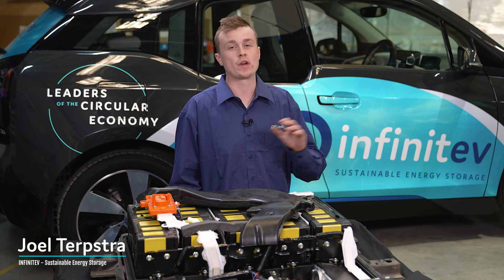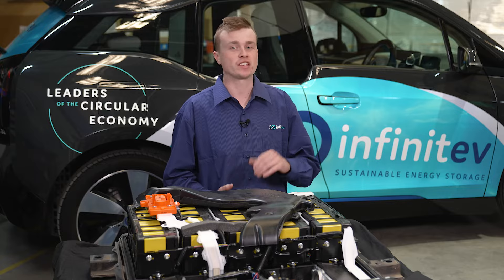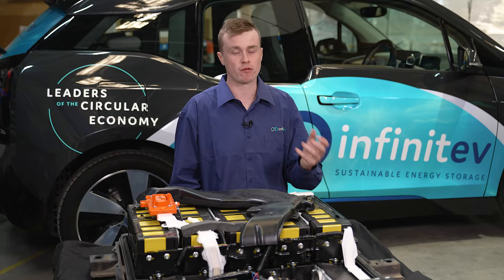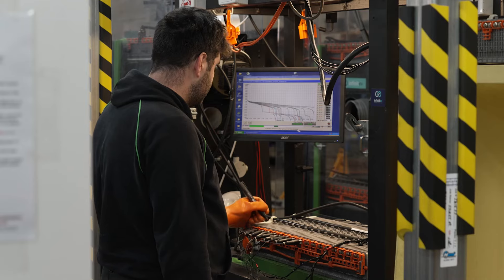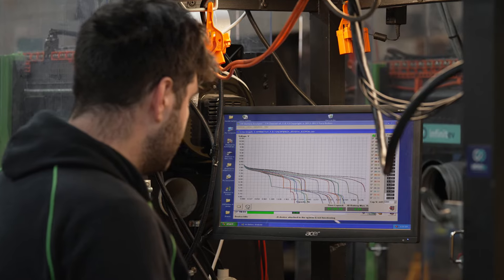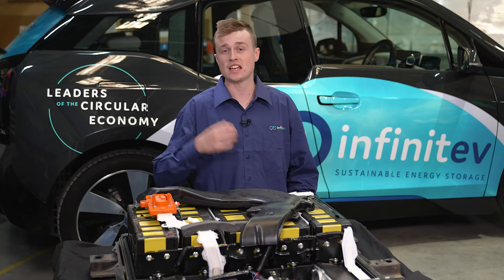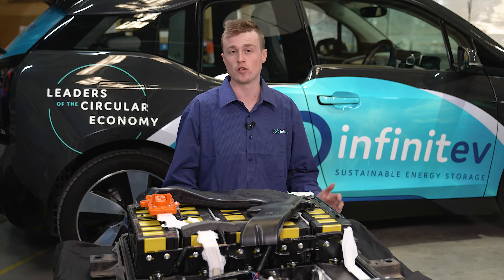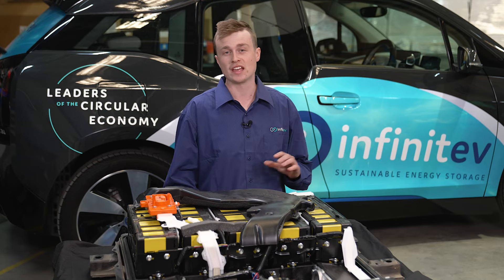Hybrid battery & electric vehicle battery diagnosis service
A great example of hybrid battery and electric vehicle battery services provided at Infinitev.

This is a battery sent in from an OEM manufacturer and they want to see if this misfiring battery can be tested and determined for reuse, repurpose or if it needs to be recycled.

We start this process by establishing communication to the batteries ECU. This allows us to read live data of what the battery is doing and ultimately evaluate the state of health of the battery.

Based off this review we can provide the customer a full report and options regarding the reuse repurpose or recycling of the battery.

Based off that outcome we expect to see a big uptake of this service moving forward as more electric vehicles hit our roads.